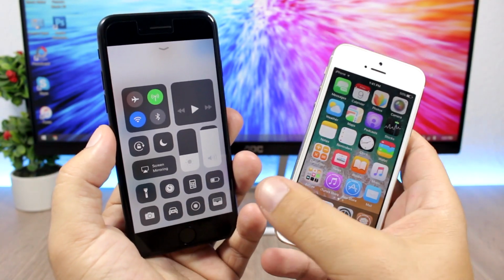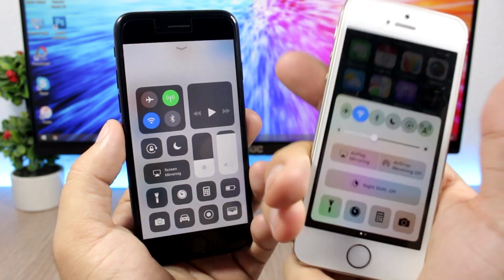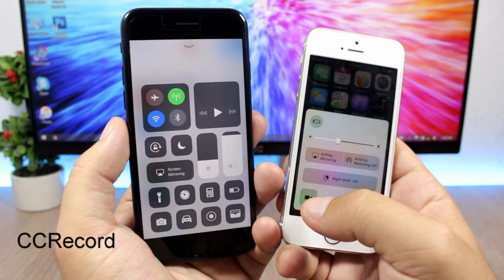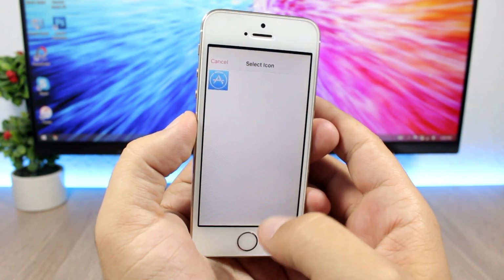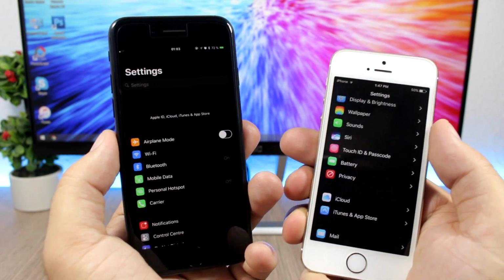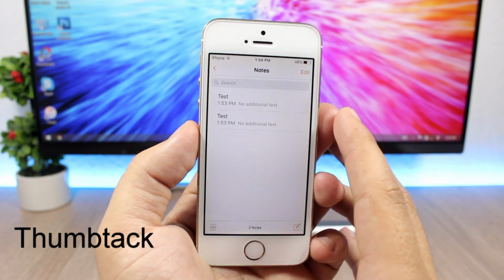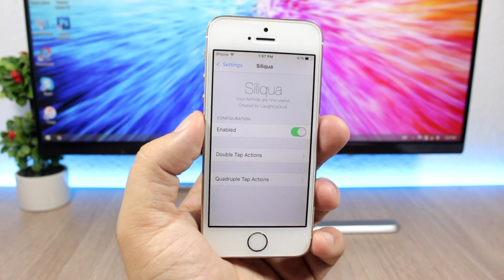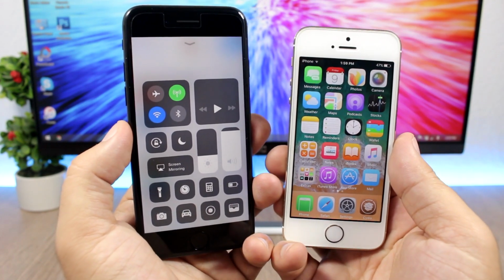10 Jailbreak Tweaks On iOS 11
10 Jailbreak tweaks on iOS 11. The first iOS 11 beta has been released with a lot of new features. Among the new features there are a lot that have been taken from jailbreak tweaks.

iReviews Brings You The Latest iOS News, Jailbreak, Hacks, Apps, Tricks and Tutorials.

SUBSCRIBE To Stay Up To Date With Everything About iPhone, The Upcoming iOS 10.3 and 10.3.2 Jailbreak Release, The New iPhone 8 Rumors, iOS Beta Releases And Everything That Has To Do With iPhone, iOS And Apple.